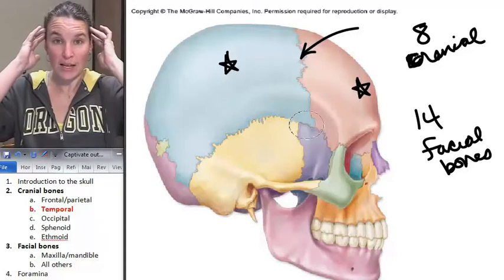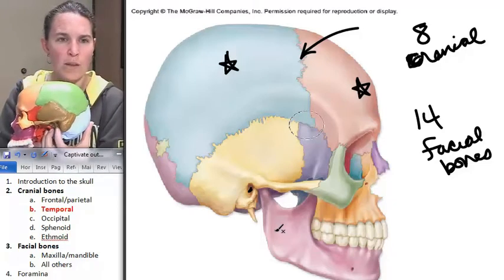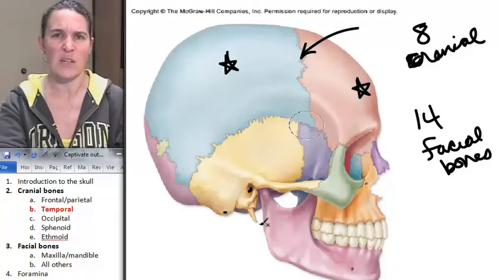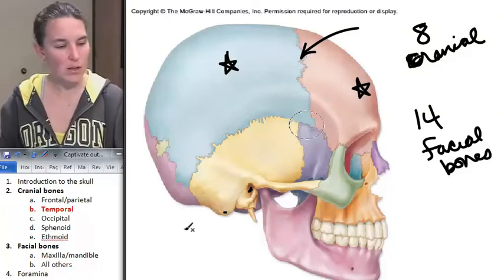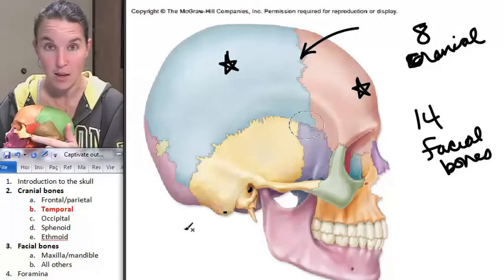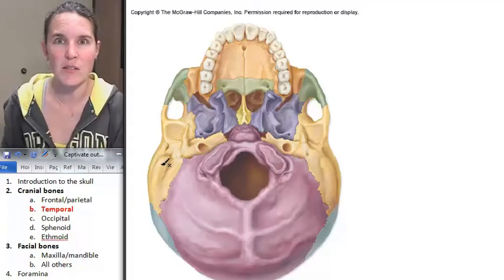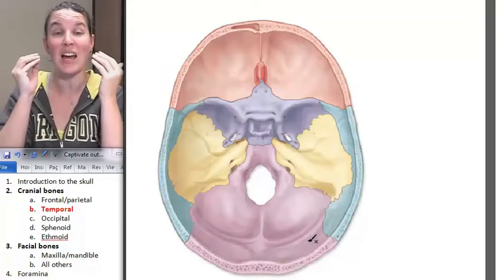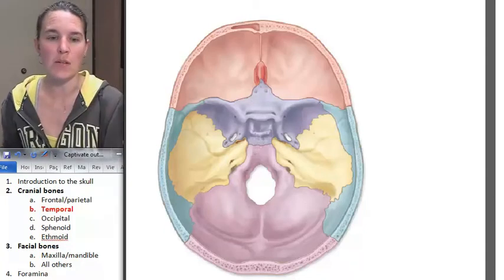Temporal Bones (Skull) ☆ Human Anatomy Course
) Learn more about Temporal Bones (Skull). This human anatomy lecture has been made by Wendy Riggs, for the College of the Redwoods.